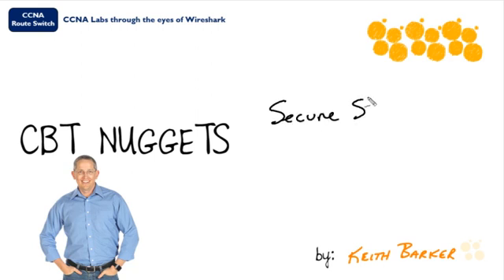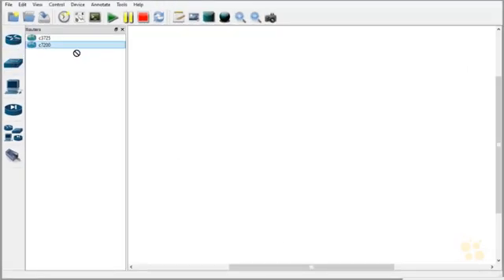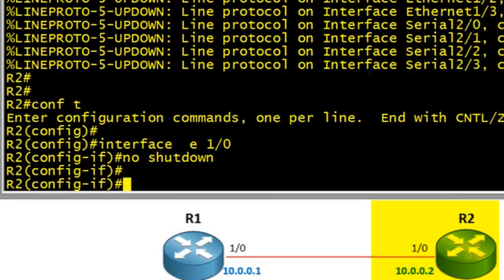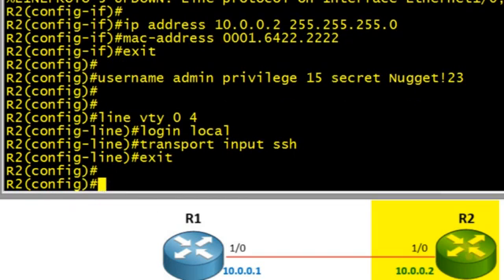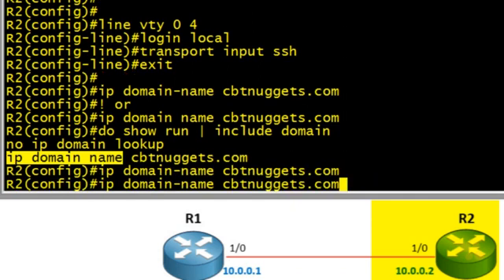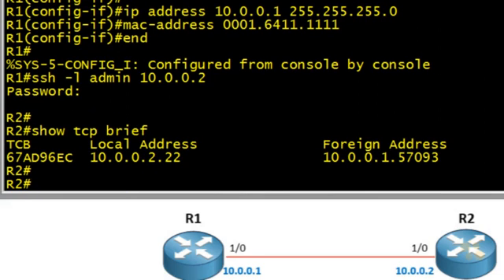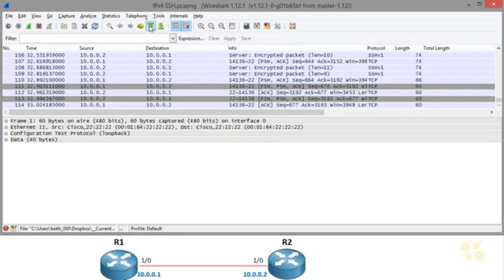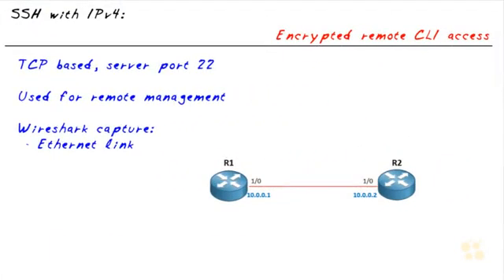6 IPv4 SSH